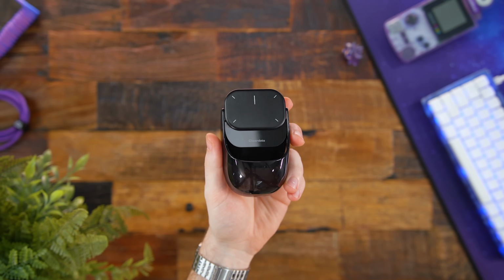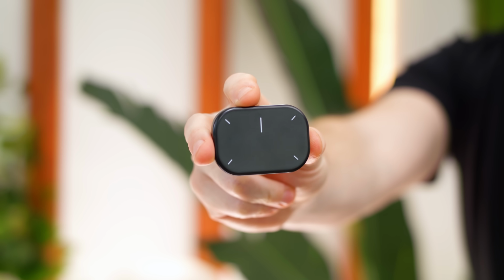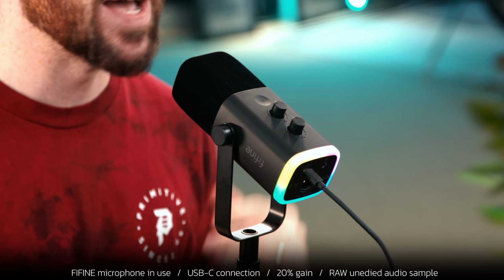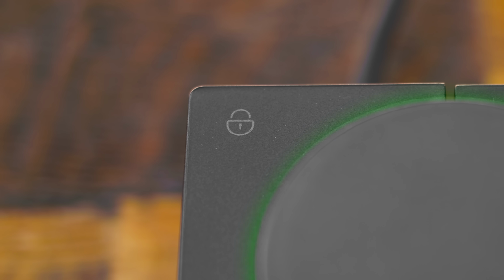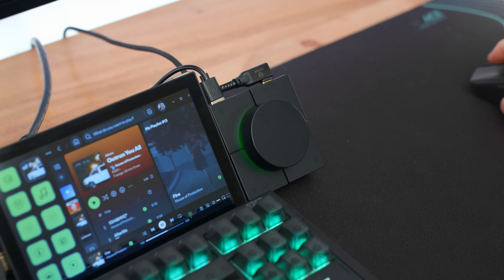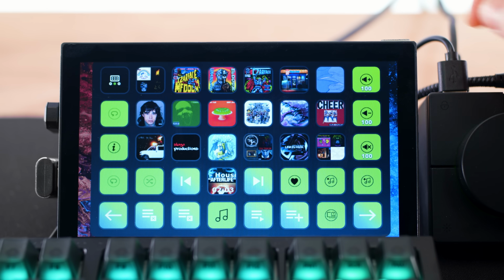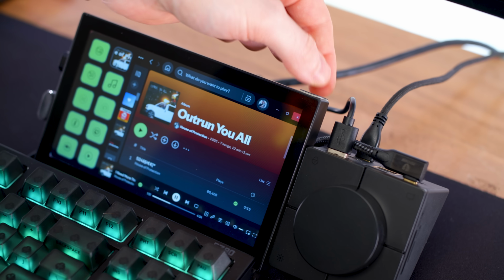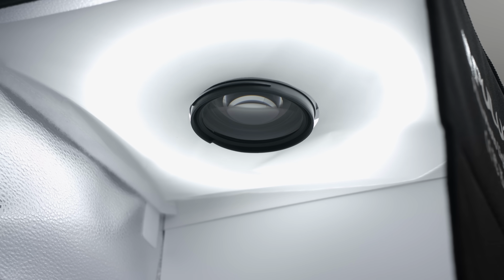Cool Tech Under $50 - June!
Today we've got some cool tech gadgets under $50 in an episode packed with some great pickups! Download WhatNot & win free tech during my stream!
🔥 Cheerdots2 Air Mouse
🔥 FiFine AM8T Microphone Bundle
🔥 Knob Hub
🔥 7” Touchscreen
🔥 Screen Cleaning Pads
🔥 Photography Light Box

00:00 Intro
00:41 Giveaway info 👀
01:41 Cheerdots2 Air Mouse:
03:28 FiFine AM8T Microphone
05:47 Hagibis Knob Hub
07:47 Touchscreen / Elgato VSD
10:47 KUVRD Screen Cleaning Pads
11:38 Puluz Photography Light Box
12:57 hey now, you're an all-star